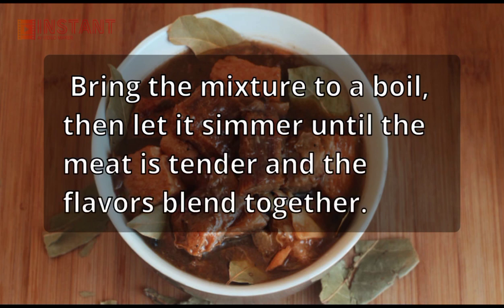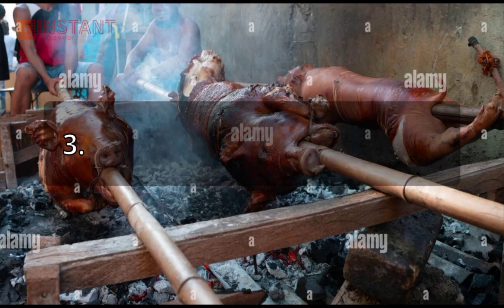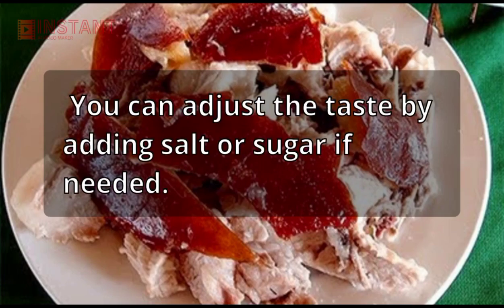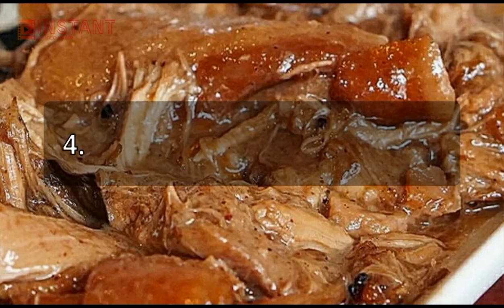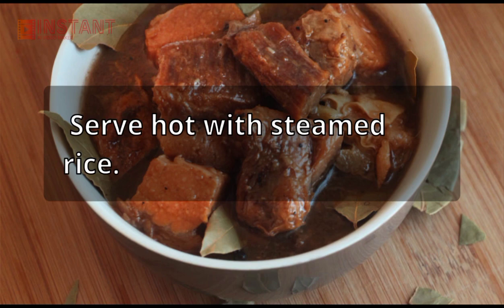how to cook paksiw na lechon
in this video, i'll show you how to cook paksiw na lechon, enjoy

to cook paksiw na lechon
shred leftover lechon meat, 2 in pot,
combine lechon meat, vinegar, soy sauce, water, garlic, onions pep...